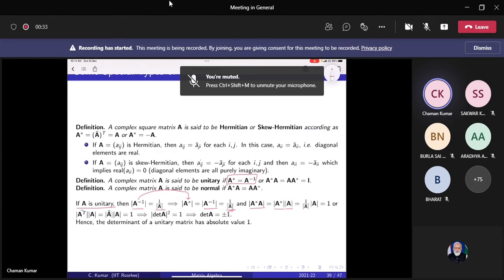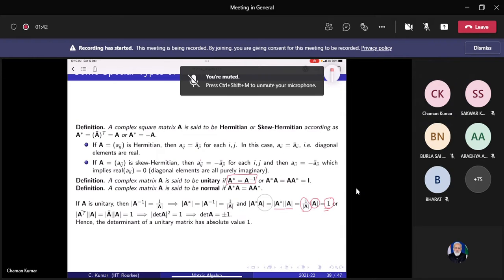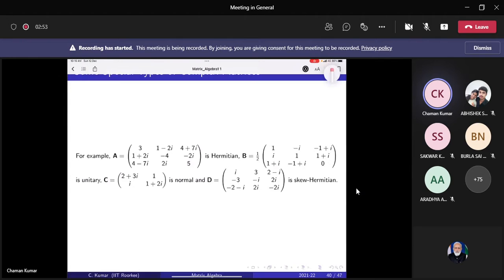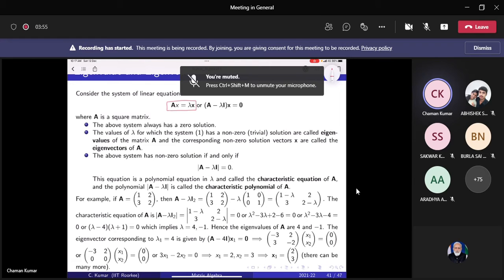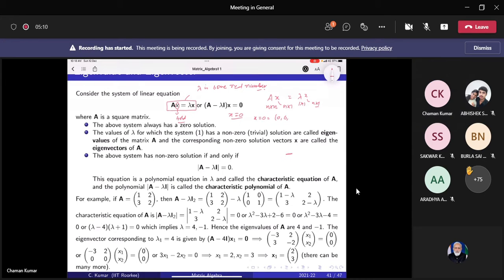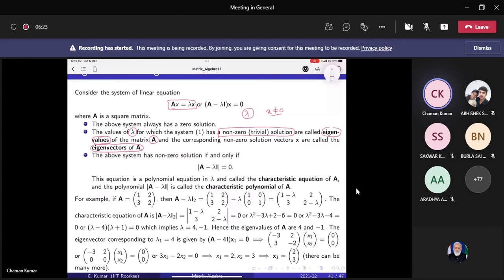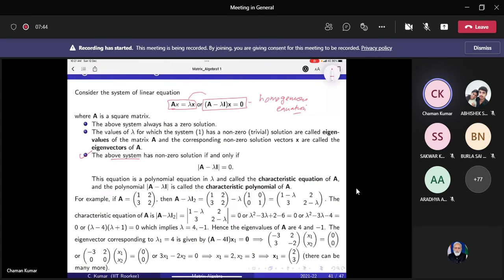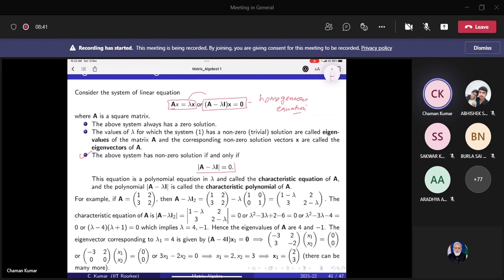Maths class 8 b